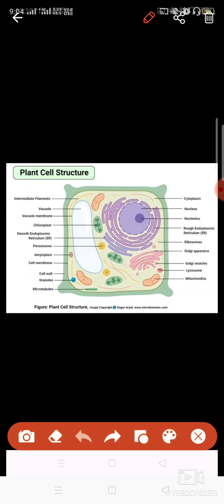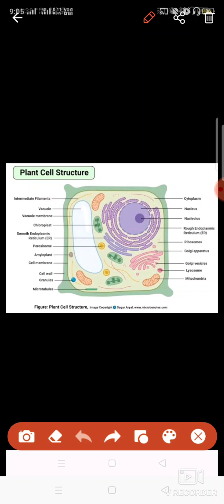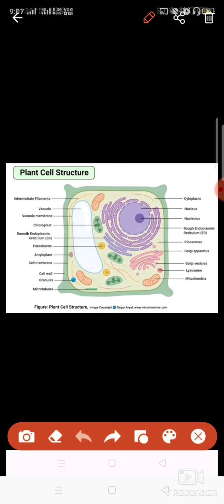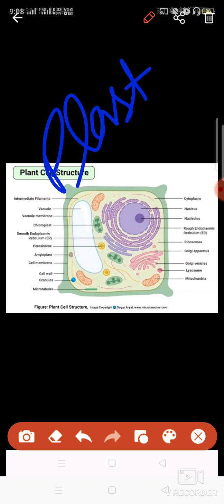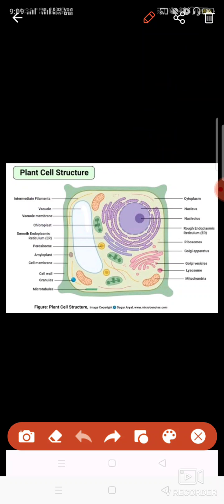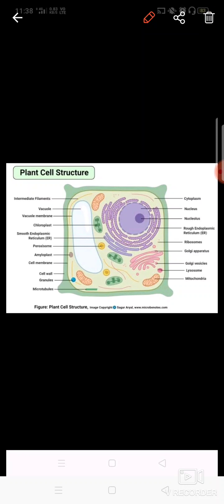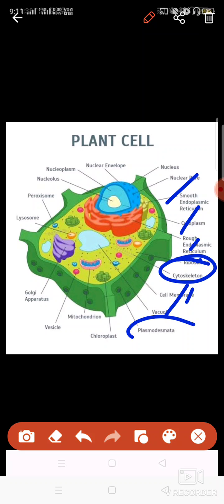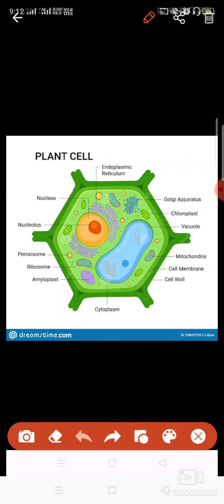Class 9 plant cell